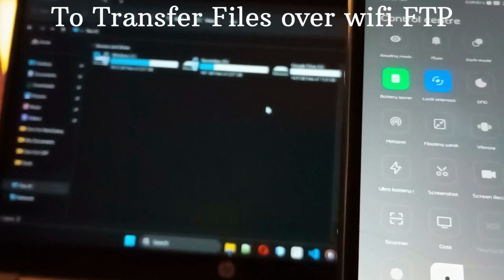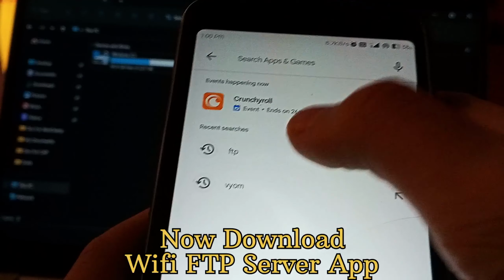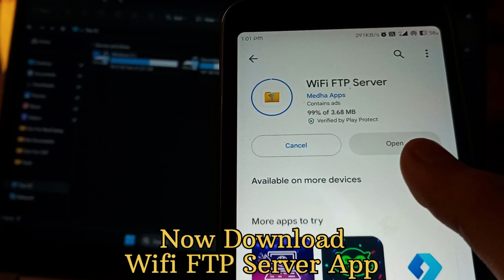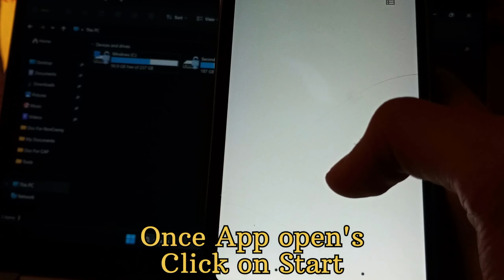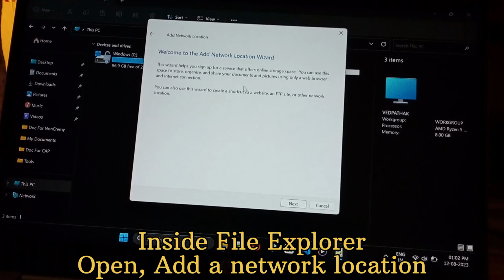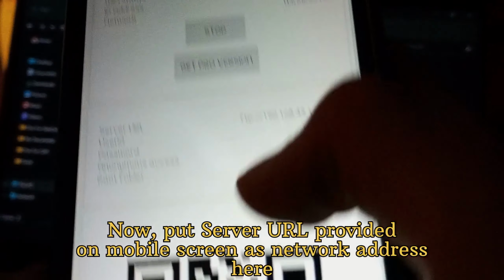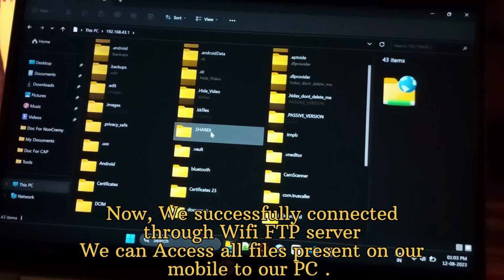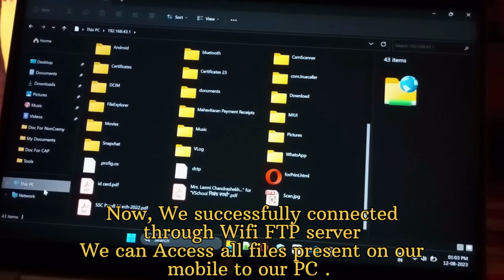How i access mobile files when no usb cable etc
"Learn how to seamlessly connect your mobile device to your PC or laptop using a Wi-Fi application server app! In this tutorial, I'll guide you through the step-by-step process of downloading and setting up the app on your mobile device. Discover how to establish a wireless connection between your devices, enabling easy file sharing without the need for USB cables or pendrives. Say goodbye to data transfer hassles and embrace a convenient and efficient way to share large files between your mobile and PC. Watch now and simplify your file-sharing experience!"